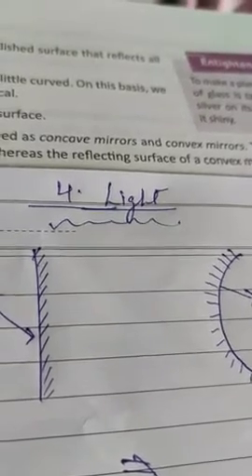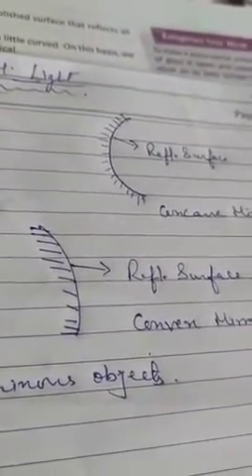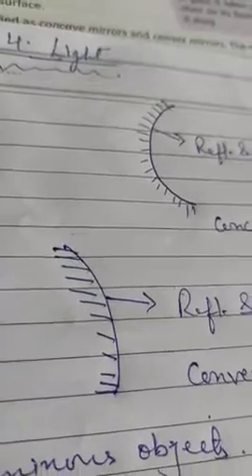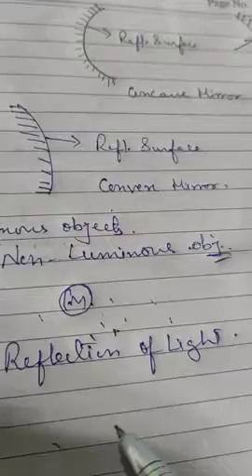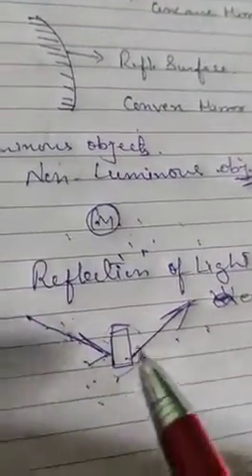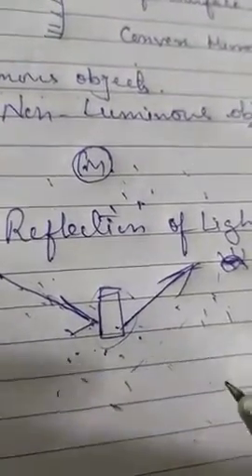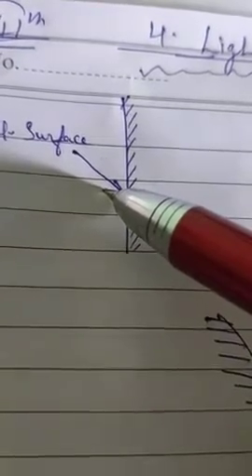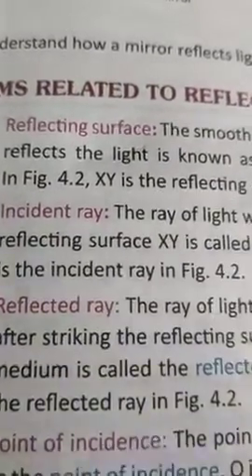Class 7 Physics Chapter 4 Light Part 1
y2mate.com - Std- 7.     Phy   ch.4.   Light part 1_Qq-Rer1YXFQ_480p.mp4